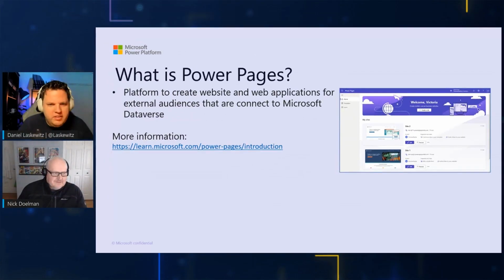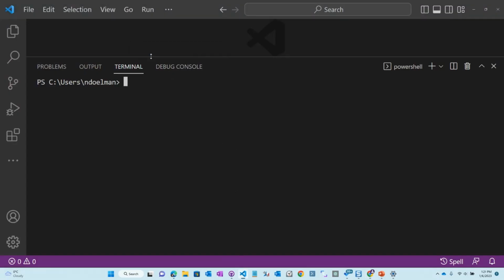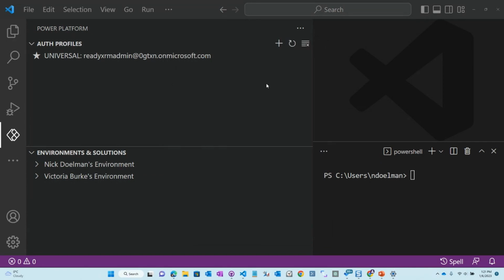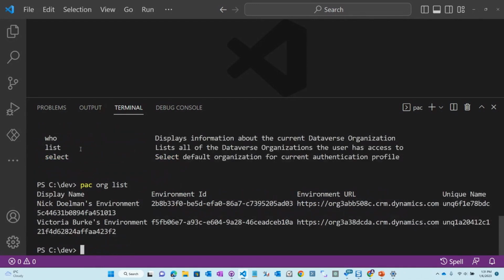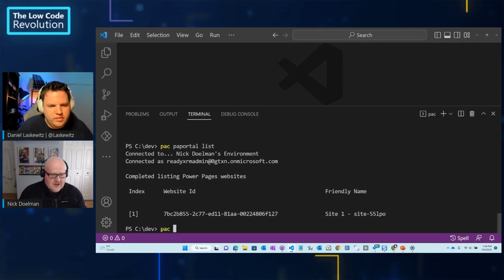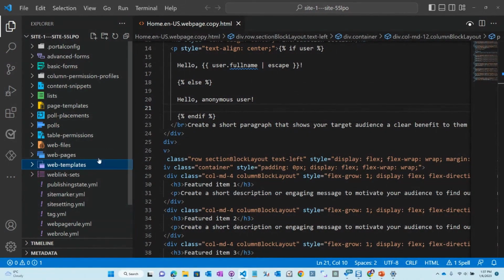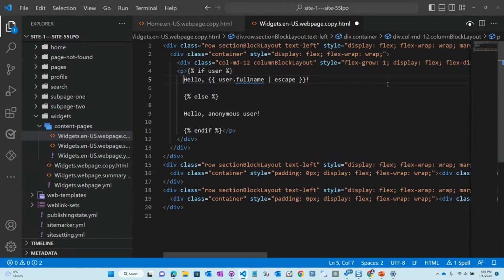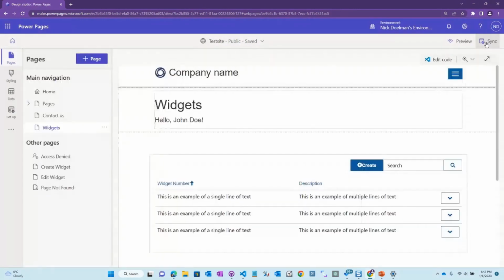Power Platform CLI Exposed: Power Pages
In the next video of a 12-part series on the Power Platform Command Line Interface, Nick Doelman joins Daniel to show us all about the paportal command group, which enables you to work with Power Pages.

00:00 - Introductions

02:54 - What is Power Pages?

05:31 - What can a developer do with Power Pages?

07:26 - Power Pages Design Studio

08:25 - Connect to the Power Pages environment

12:20 - List Power Pages websites

13:34 - Download a Power Pages website

16:07 - Open the Power Pages website in VS Code

17:55 - Make some changes

20:50 - Upload the Power Pages website

25:53 - Wrap up